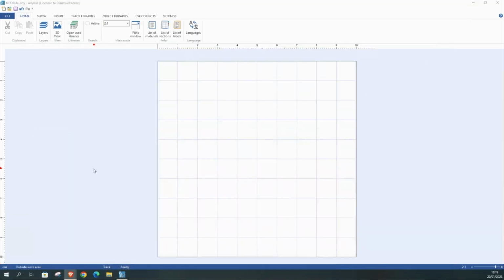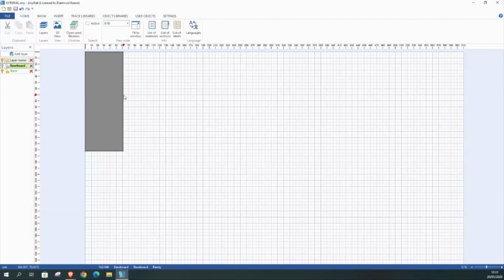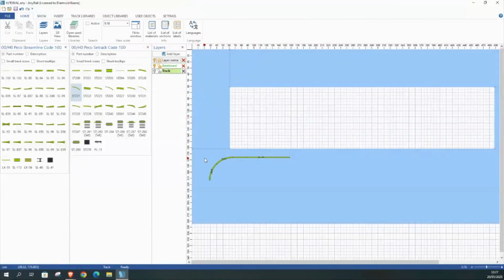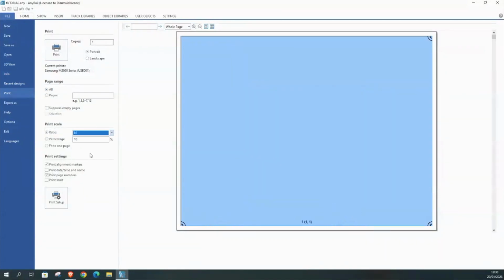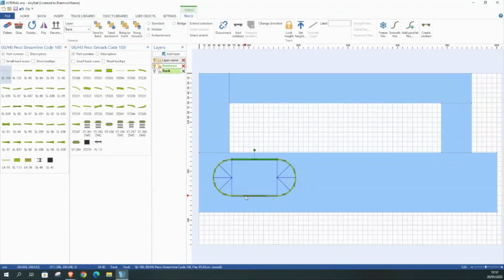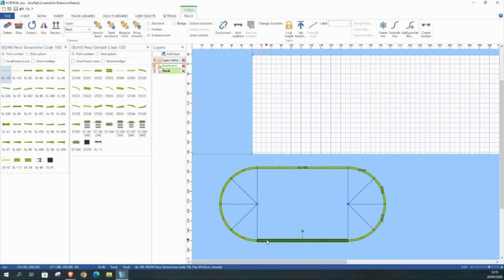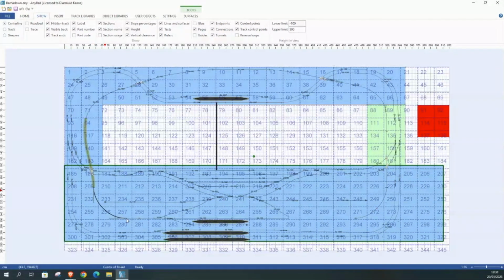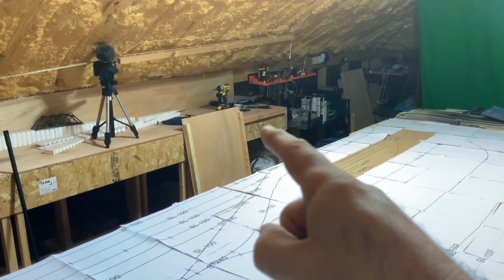01 Planning a model Railway using AnyRail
Hello and welcome to Barnadown Model Railway. My name is Diarmuid.

This is My first video on YouTube and its all about Planning the model railway.

I've skipped the baseboard step because there are plenty of other videos out there which teach you how to build the baseboards.

I've use the AnyRail software to plan my layout. This is an invaluable tool for all model railway enthusiasts. Its a very easy piece of software to get to know, I just played around with it for a while before really getting to know what it can do. It might take a while to get to know but once you do it’s a brilliant piece of software. Now I love using it.

As you will see from this video and once you’ve settled on a layout for your baseboards, you can print out your layout on a 1:1 scale on A4 sheets to get a feel for how your design will look. Each page on the print out gives you setting out points which can be joined together to form an accurate layout on the baseboards.

Its easy to change any aspect of the layout at this stage and definitely allot cheaper.

I’m hoping to upload videos every 3 weeks or so depending on my work schedule.